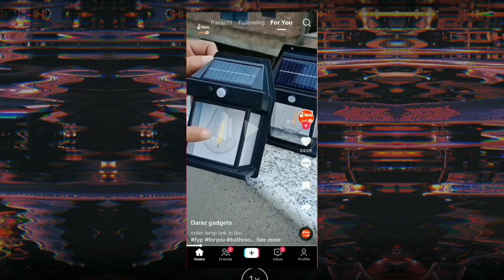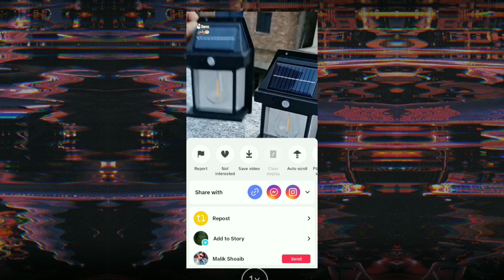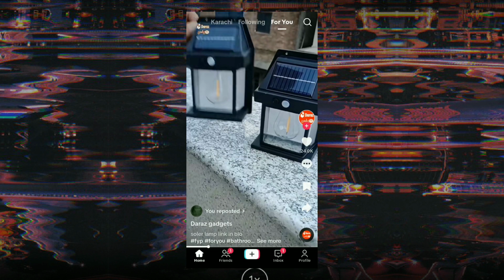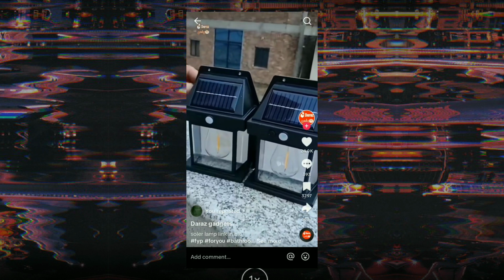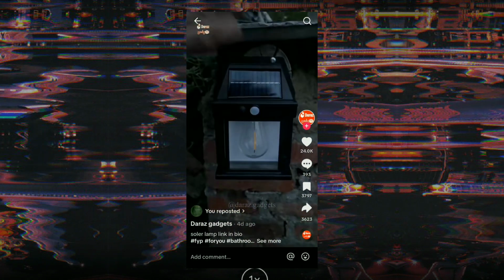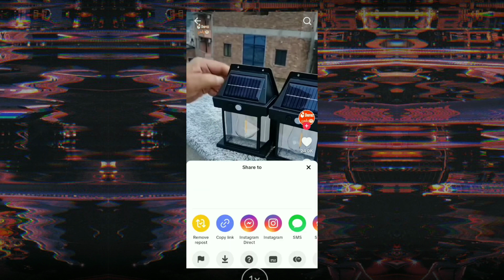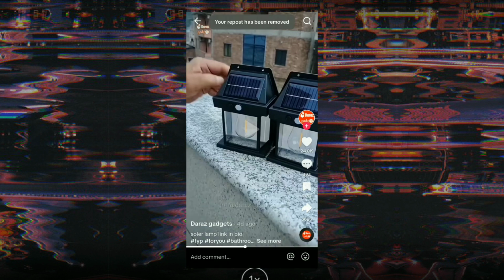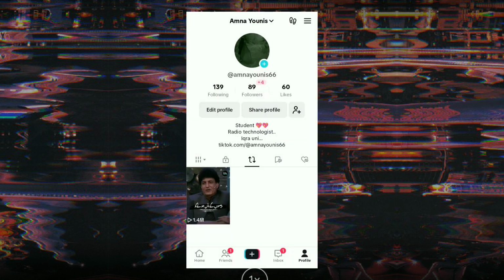How to Delete Repost on TikTok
Have you ever wondered how to delete a repost on TikTok? In this video, I will guide you step by step on how to remove a reposted video from your TikTok account. Deleting a repost is easy and can be done in just a few simple taps.

Queries Solved:
1. How to delete a repost on TikTok
2. Removing a reposted video on TikTok
3. Steps to remove a repost from my TikTok account

If you found this video helpful, don't forget to subscribe to my channel, like this video, leave a comment, and share it with your friends who might find it useful too.